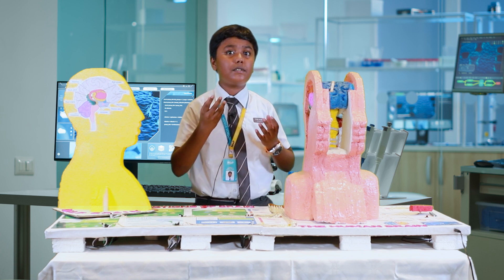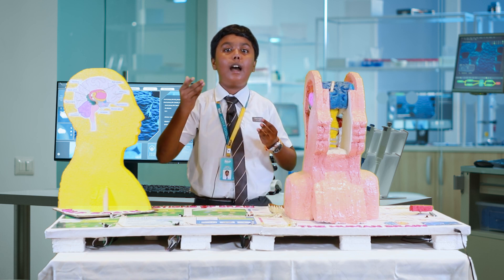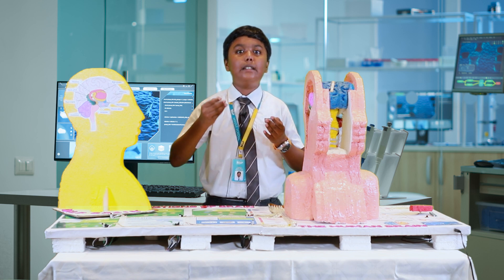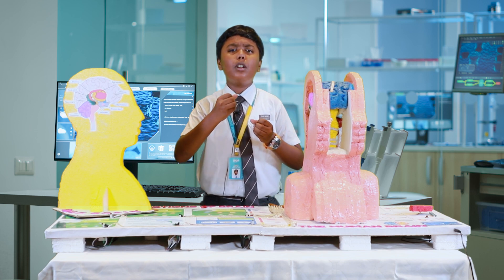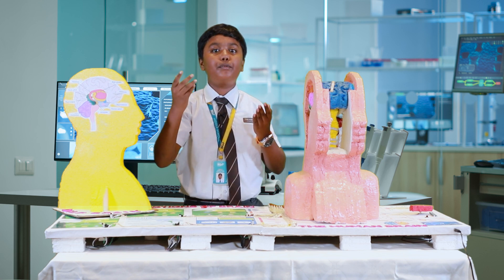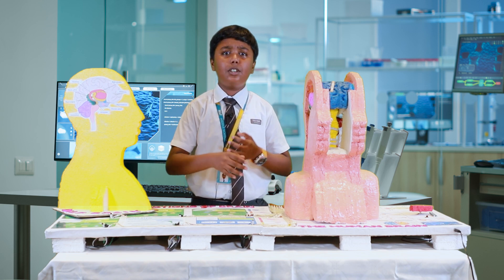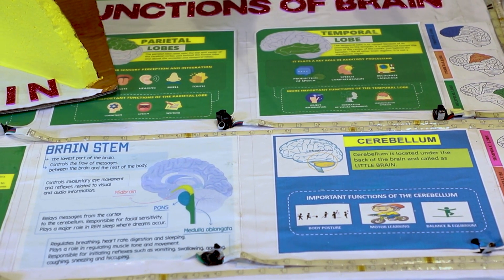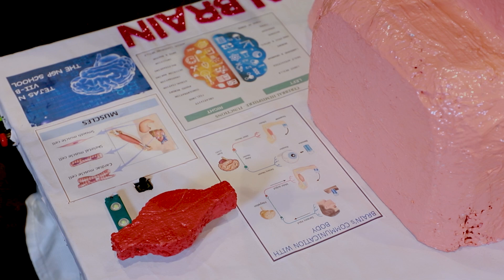Student Talk Series #41| Amazing Brain | Tejas S | Grade 7| The NGP School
The brain tells your body what to do? It tells your lungs to breathe, your muscles to move and your mouth to sing when the birthday cake comes to you.
Minutes are not enough to speak about the dazzling amazement of the brain.  But listen to Tejas of grade 7 who explains the parts of the brain and it's functions  in a simplified manner.